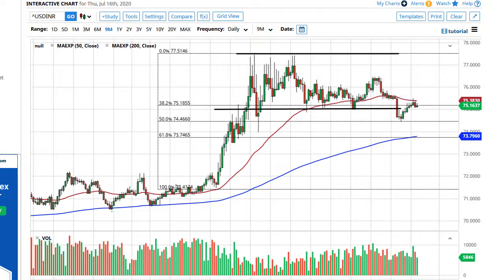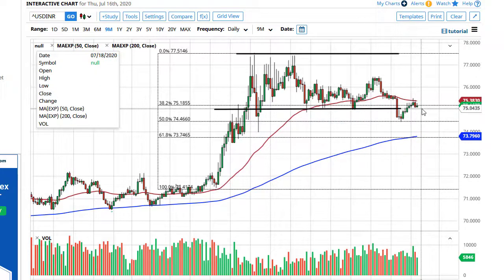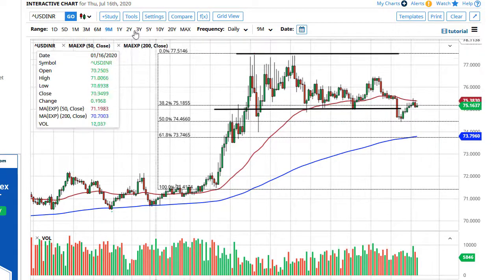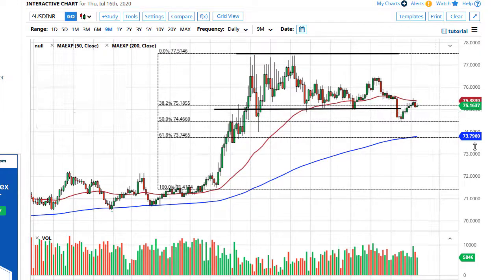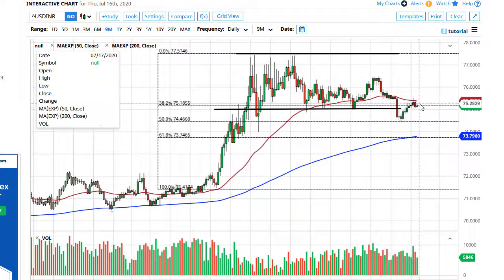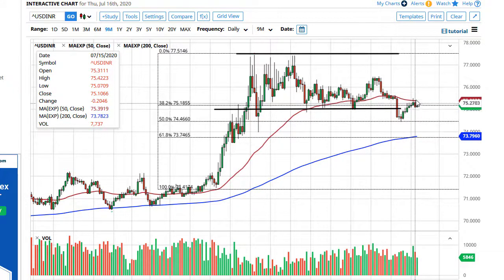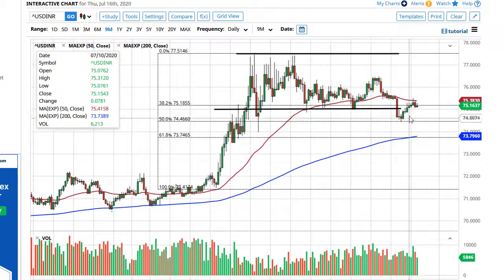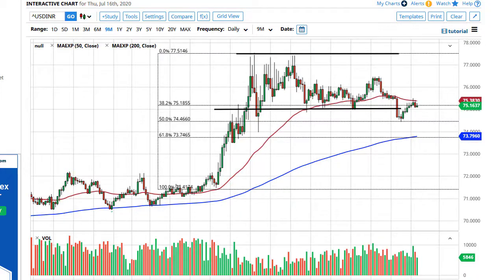USD/INR Forecast July 17, 2020